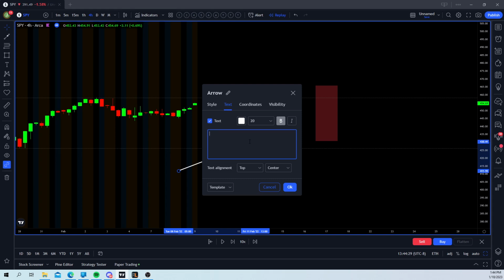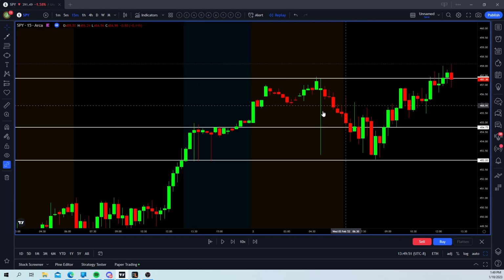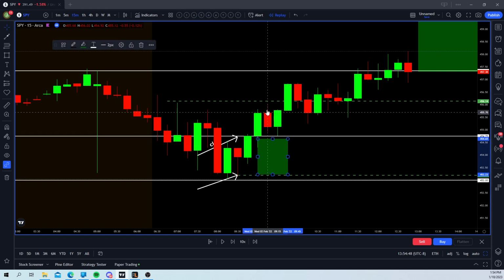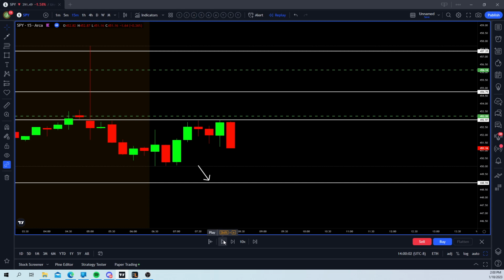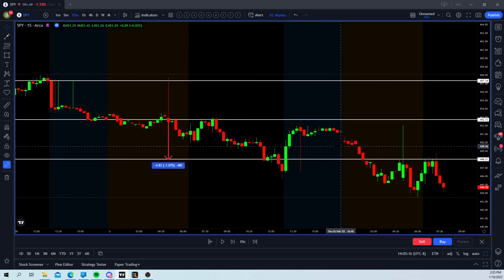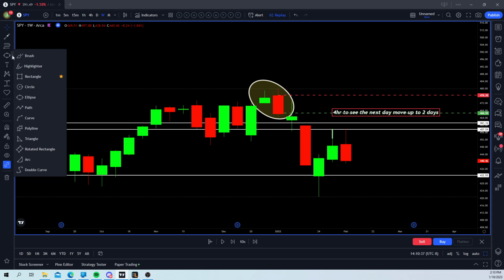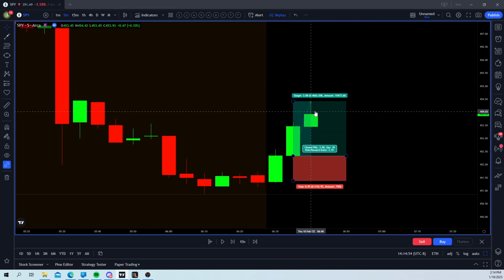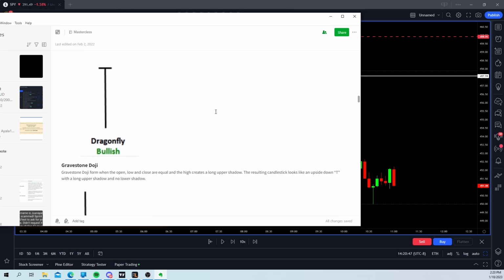Candlestick fundamentals. Best trading strategy to hold positions!!!